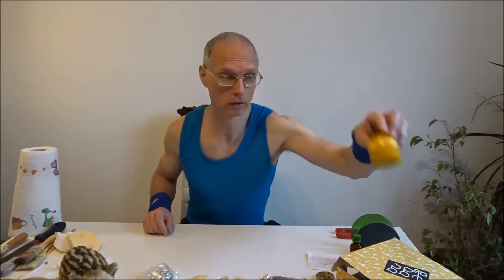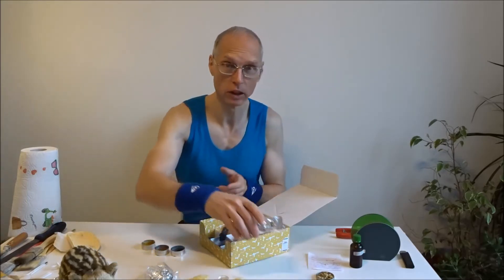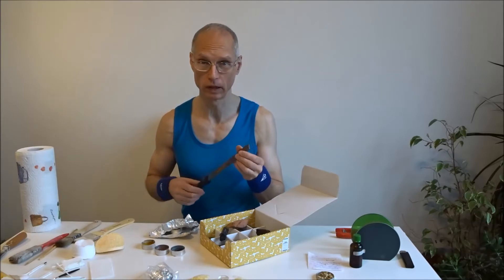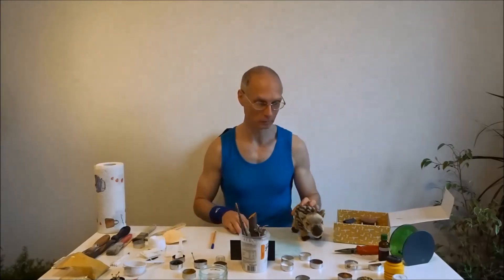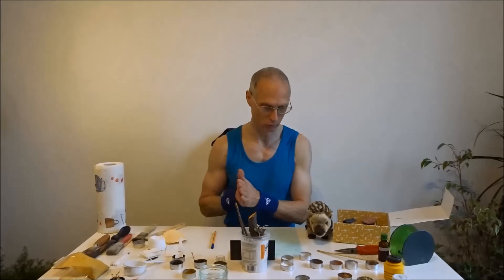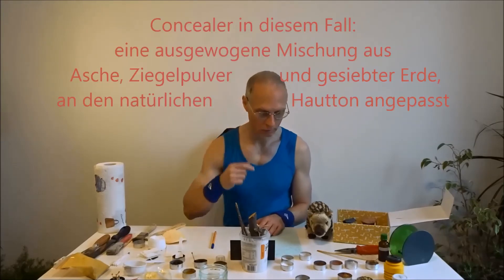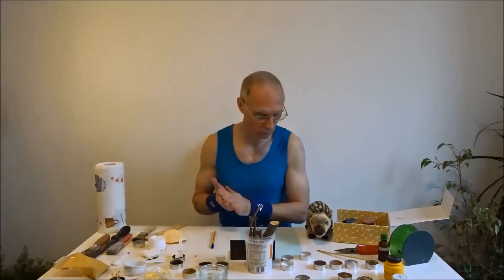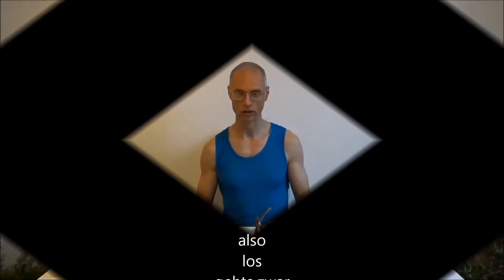06 Makeup Preparation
last step before getting started:
sort your stuff according to logical order of makeup